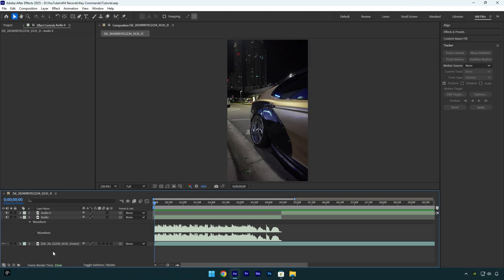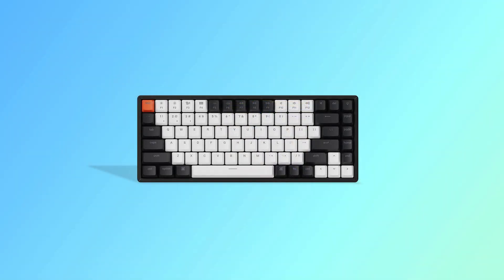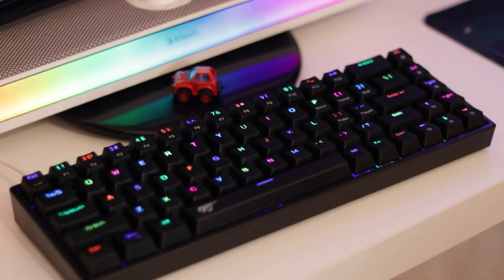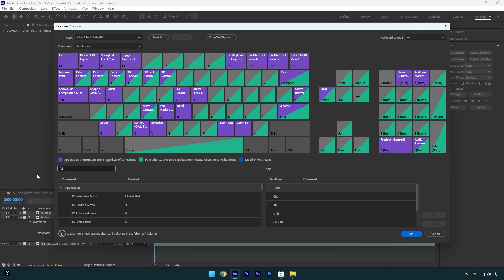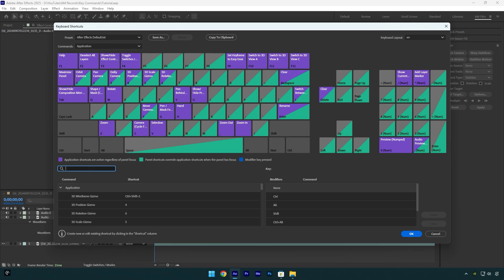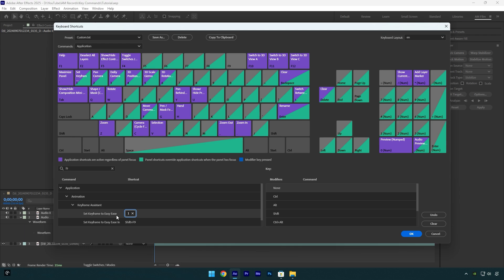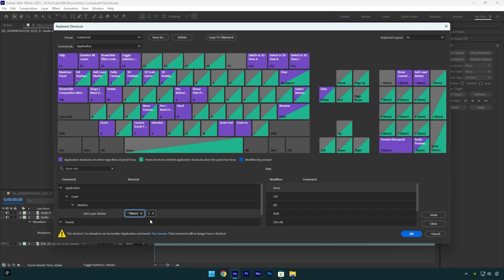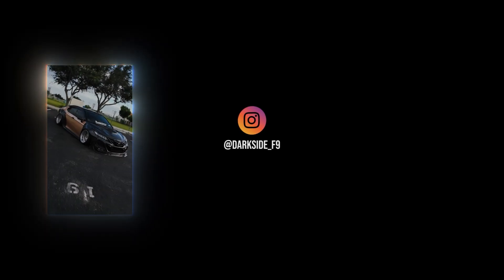How To Change Key Commands In After Effects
In this tutorial I will show you how to change key commands in Adobe After Effects

CPU: i7-14700K
GPU: GeForce RTX3050 VENTUS 8GB
RAM: Kingston FURY Beast 32GB